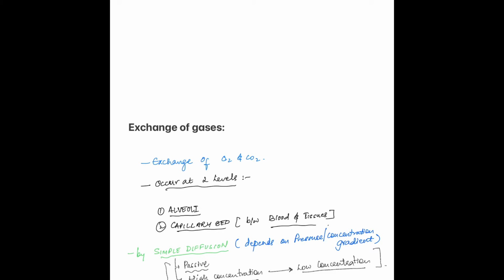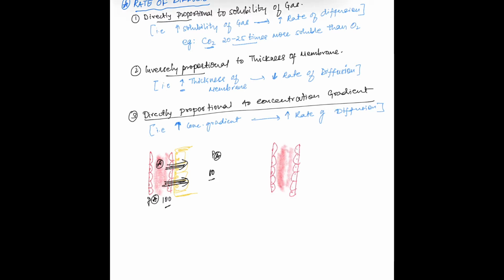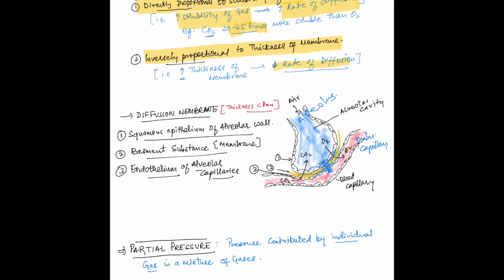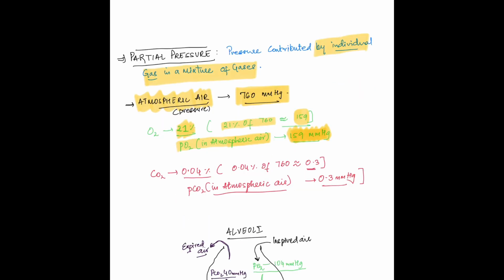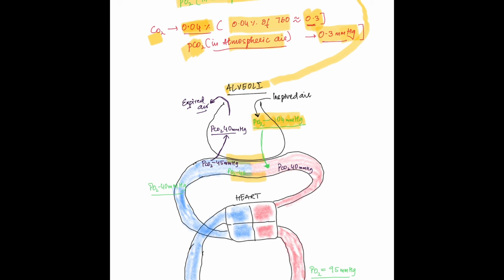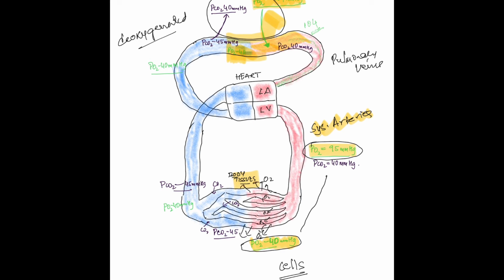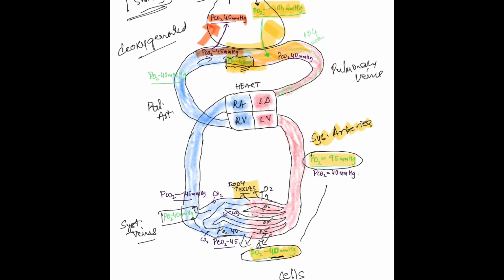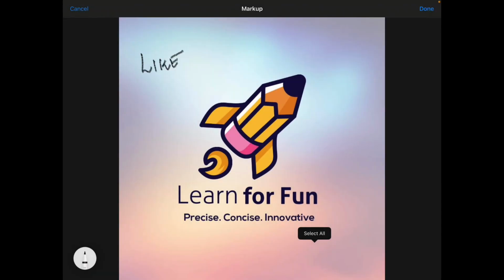Breathing and exchange of gases/ part 3/ std. 11/ NEET/ learnforfun2021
Part 3 - exchange of gases

Breathing and exchange of gases covered in 4 parts and 1 video for mcq on the same topic.